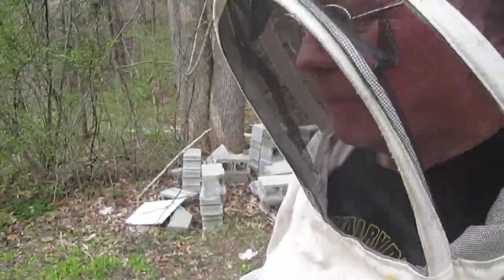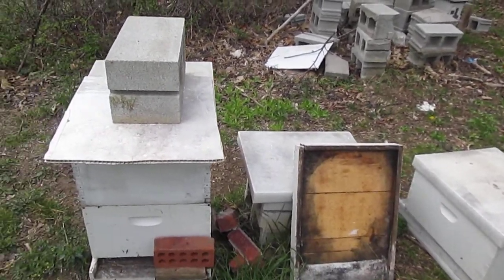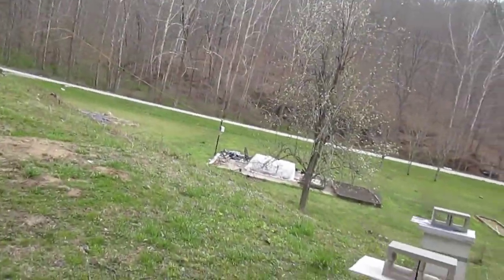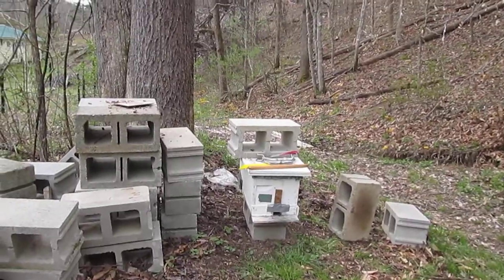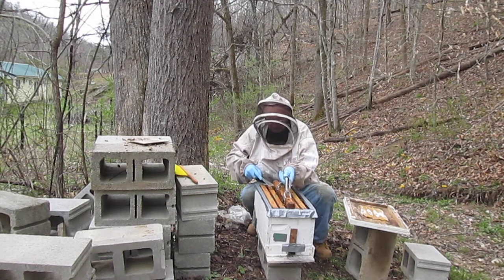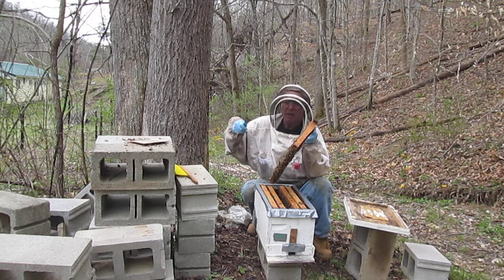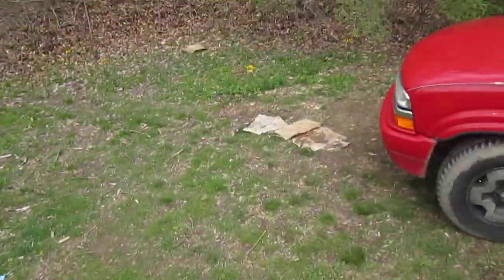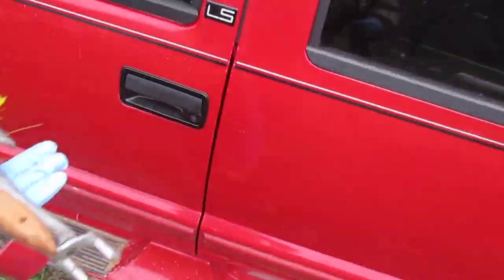Bee splits, checking on newly made queen cells.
Make sure bees make a new queen, making sure the queen is cap 10 days after the split.